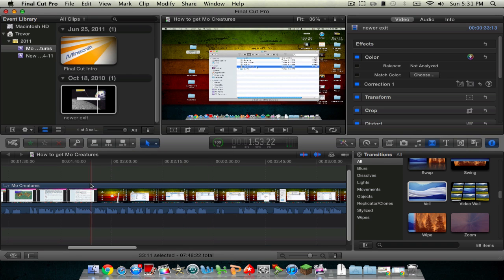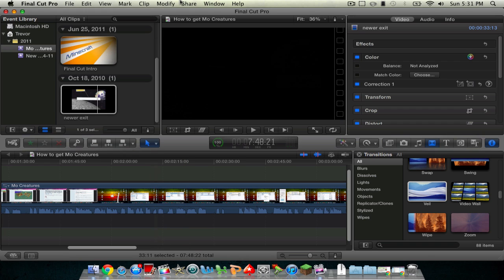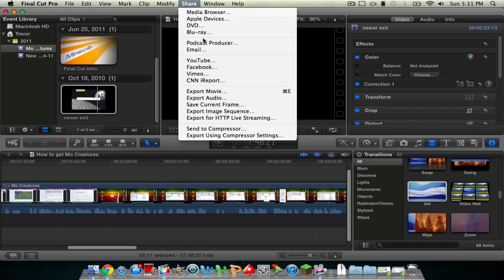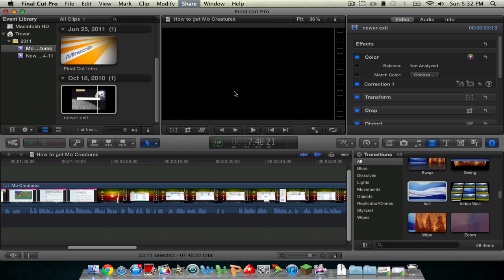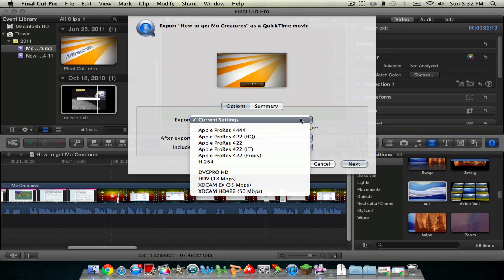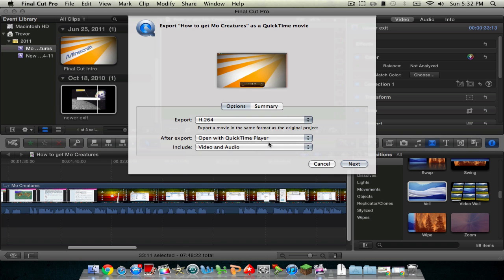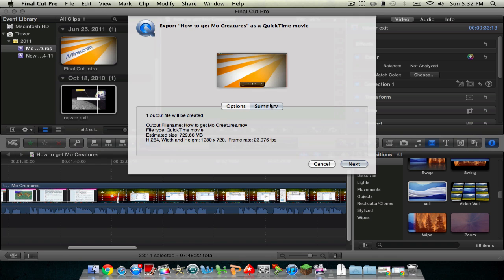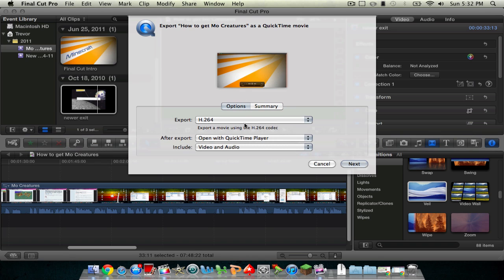How to Export in Final Cut Pro X With Best Settings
This is how to export in Final Cut Pro X and have great quality!